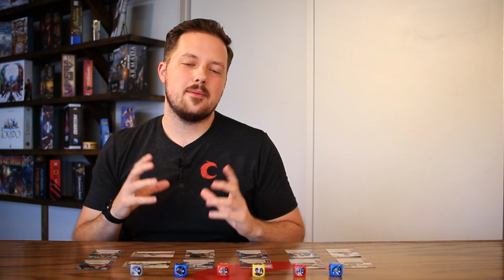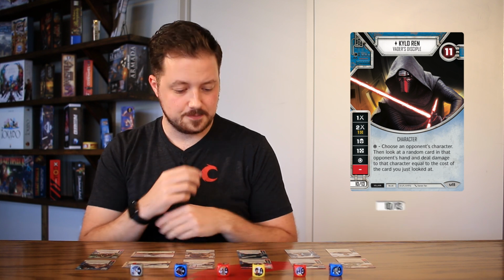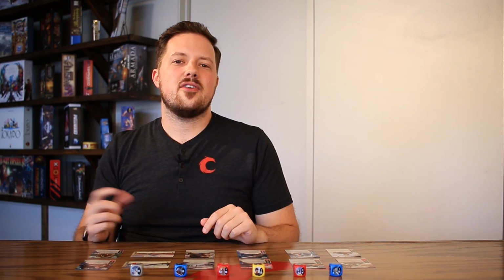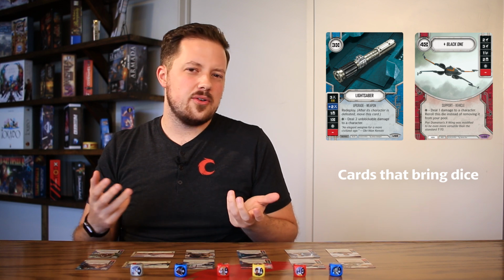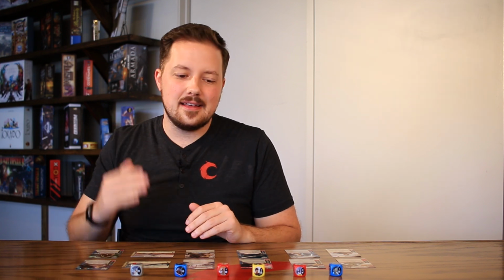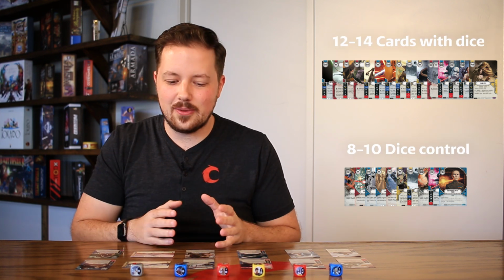Deck Building Guide | Star Wars: Destiny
*We have redone this series!

Join Zach for a few tips that will make your Star Wars: Destiny decks more effective and enjoyable to play! Learn about card ratios, dice control, and how to (not) choose a battlefield!